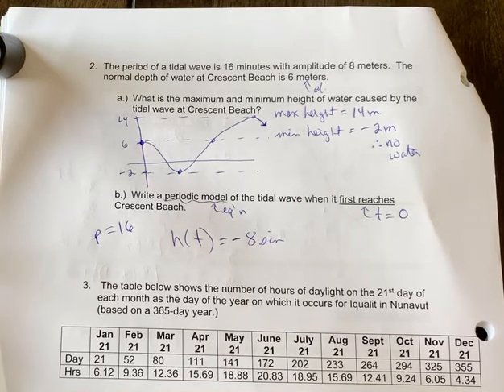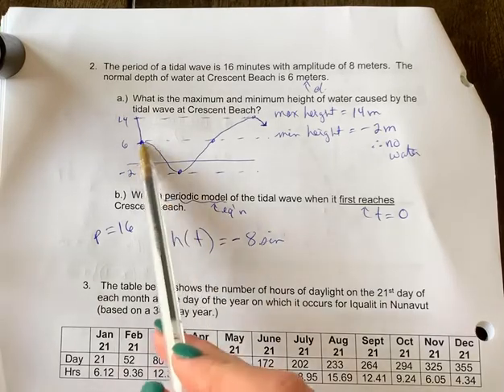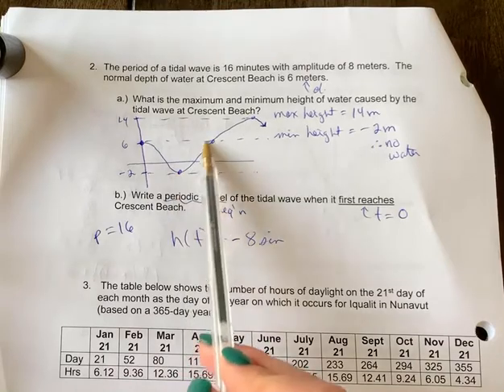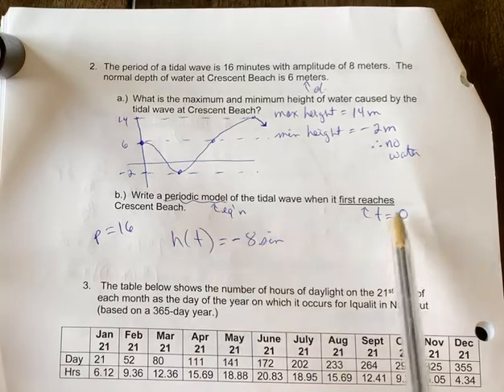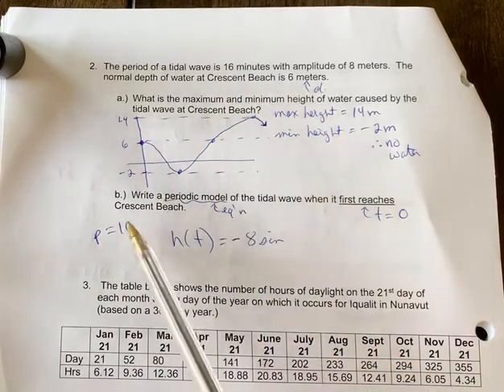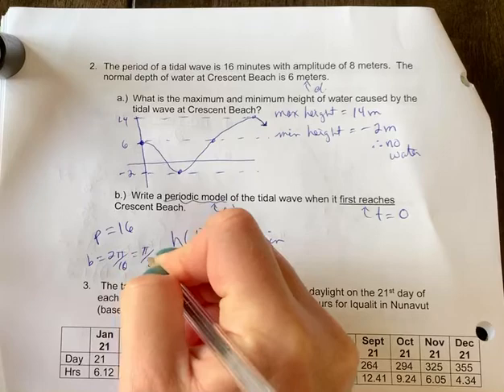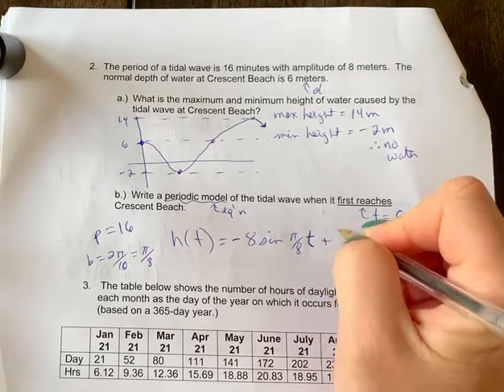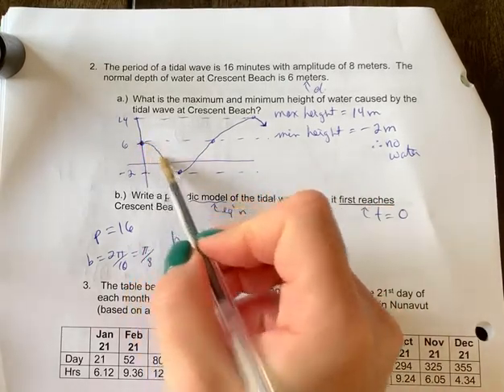Ex 2 continued